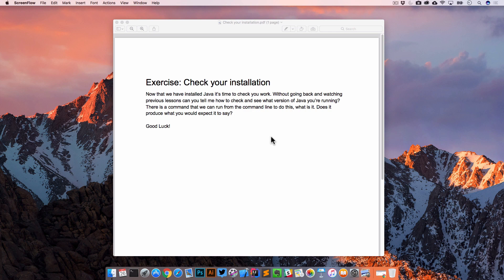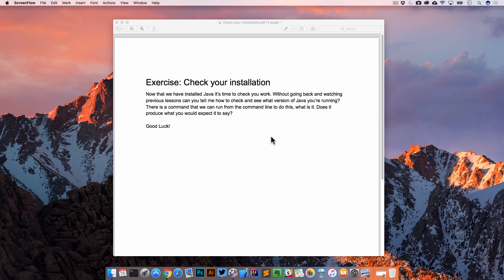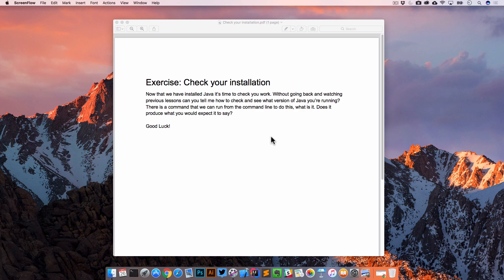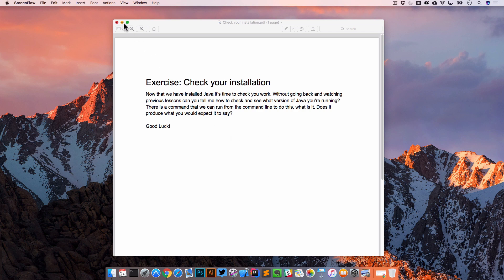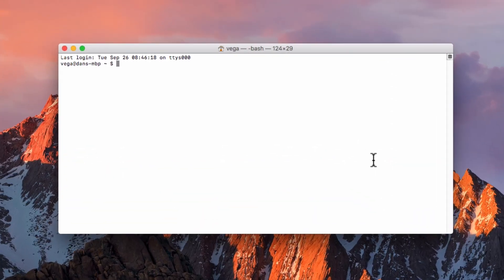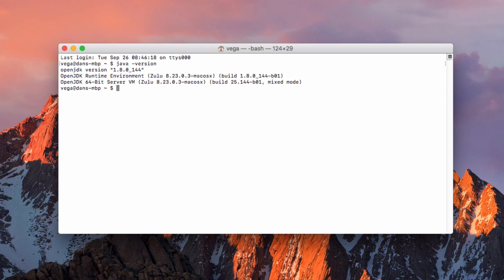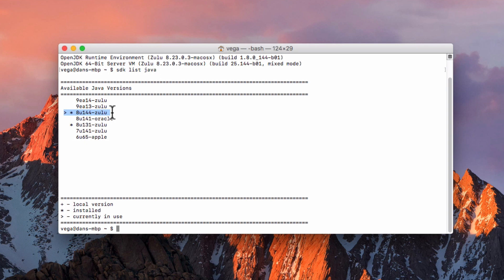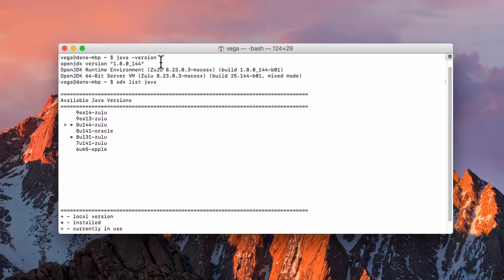Getting Started with Java: Java Version Check Exercise Review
In a previous lesson, we gave you an exercise to check the Java version. In this lesson, I will walk you through the solution.